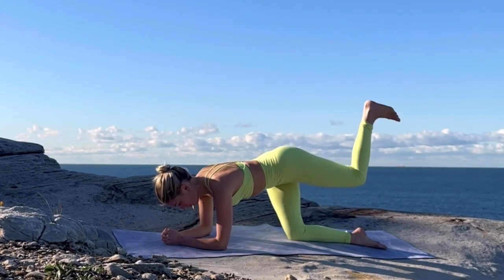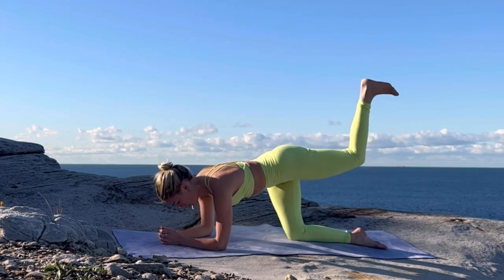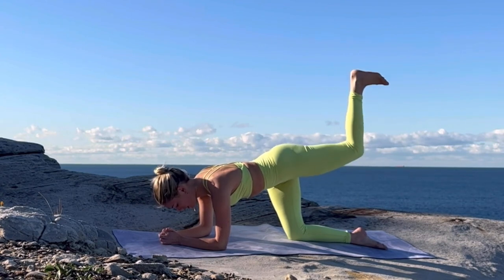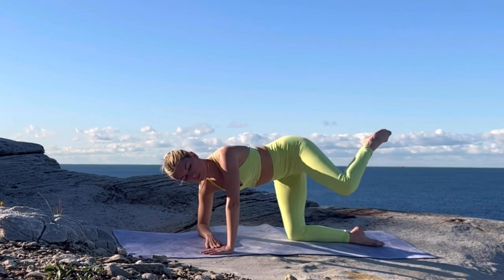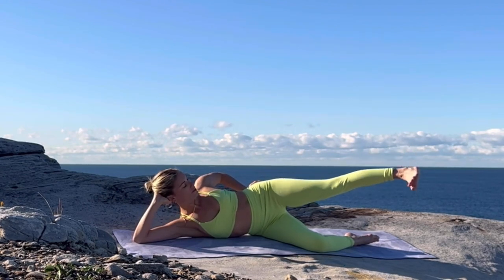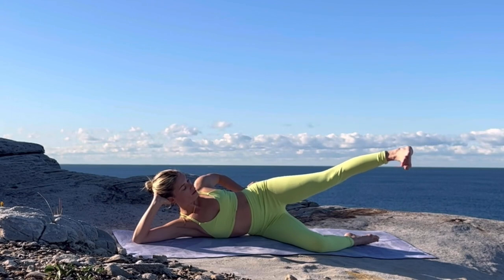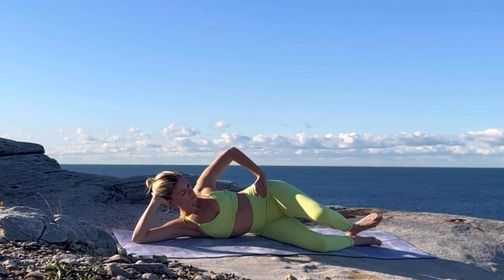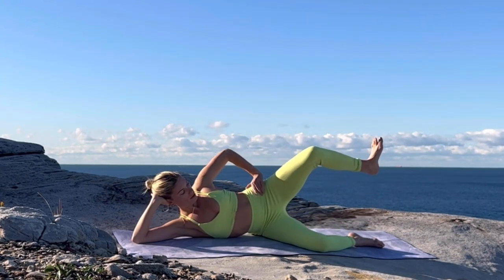THE BEST 20-MINUTE FULL BODY PILATES SESSION - HOLLY DAVIS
Holly is a Pilates, Barre and fitness trainer and teacher trainer who has lived all over the world, studying and teaching movement for 20 years. Her eye for detail, motivational, uplifting energy and intelligently challenging sessions provides her clients with incredible results.

Being a noteworthy leader in the Pilates and fitness space in Australia, she has taught Olympic medal-winning athletes, film and television stars, fashion designers, models – the list goes on. Not to mention having travelled and taught the world over; at places like Soho House and with brands such as Adidas, Spotify, Aje, Style Runner and the JS Health app.

In recent years, Holly has run teacher trainings and international retreats for Barre Attack, along with consulting for in-house experience concepts and teacher trainings for a number of studios. In 2020, Holly launched her own hand-curated experience, Body Holiday – a sold-out luxury Pilates retreat in Byron Bay. Driven by wanting to make a positive impact on her clients’ lives inside and out of the studio, this boundary-pushing concept has been one of the most satisfying highlights of her career.